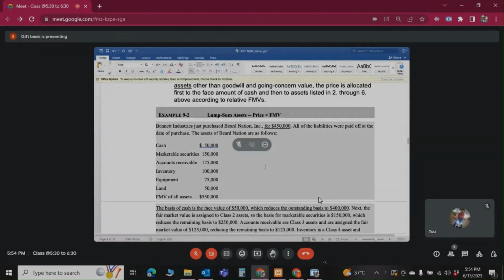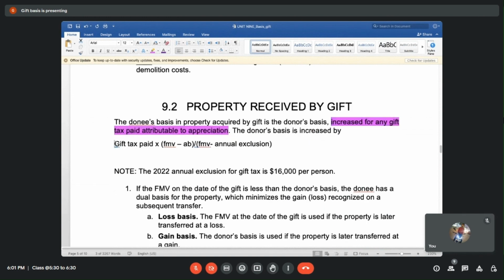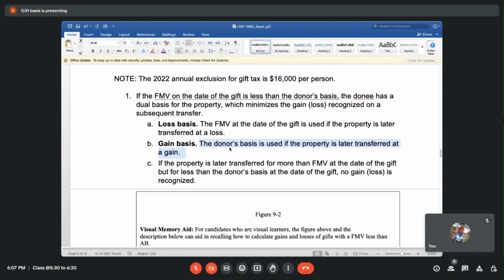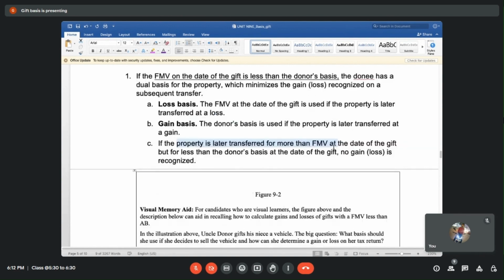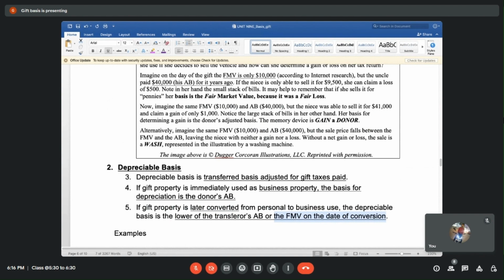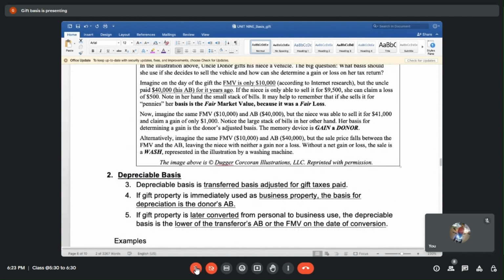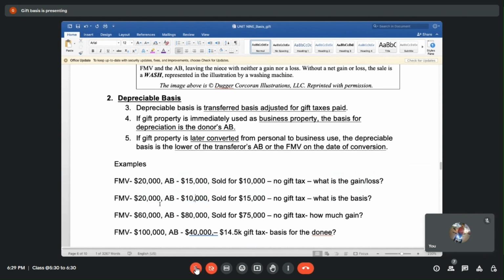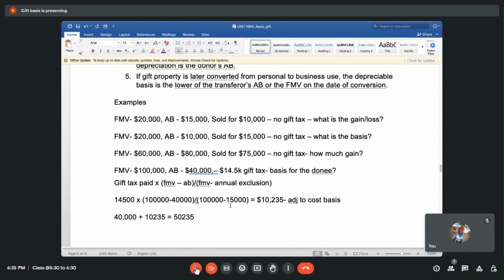Chapter Nine Cost Basis Part 2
Cost basis is the original value of an asset for tax purposes, usually, the purchase price, adjusted for stock splits, dividends, and return of capital distributions. This value is used to determine the capital gain, which is equal to the difference between the asset's cost basis and the current market value.

What Is Cost Basis?
Cost basis is the original value of an asset for tax purposes, usually, the purchase price, adjusted for stock splits, dividends, and return of capital distributions. This value is used to determine the capital gain, which is equal to the difference between the asset's cost basis and the current market value. The term can also be used to describe the difference between the cash price and the futures price of a given commodity.

Understanding Cost Basis
At the most basic level, the cost basis of an investment is the total amount originally invested, plus any commissions or fees involved in the purchase. This can either be described in terms of the dollar amount of the investment, or the effective per share price paid for the investment.

Using the correct cost basis, also referred to as the tax basis, is important especially if you reinvested dividends and capital gains distributions instead of taking the earnings in cash. Reinvesting distributions increases the tax basis of your investment, which you must account for to report a lower capital gain and therefore pay less tax.

If you don't use the higher tax basis, you could end up paying taxes twice on the reinvested distributions. Determining the correct cost basis is also the first step when calculating gains and losses after a stock is sold.
Example of Cost Basis
For example, if 100 shares of a stock were purchased for $1,000 last year, with the first year of dividends amounting to $100 and second year dividends amounting to $200, all of which were reinvested, applicable tax law considers these reinvested earnings to be income.

For tax calculation purposes, the adjusted cost basis when the stock is sold will be recorded at $1,300 instead of the original purchase price of $1,000. Thus, if the sale price is $1,500, the taxable gain would only be $200 ($1,500 - $1,300) instead of $500 ($1,500 - $1,000). If the cost basis is incorrectly recorded as $1,000, this results in a higher tax liability than would normally be due.
What Is the Importance of Cost Basis?
Cost basis is important because it is how capital gains taxes are charged. If you sell an asset for more than the cost basis, you will incur taxes on the profit. If you sell an asset for less than the cost basis, you will incur a loss and not incur any taxes. This loss can also be used to offset taxes on other capital gains.